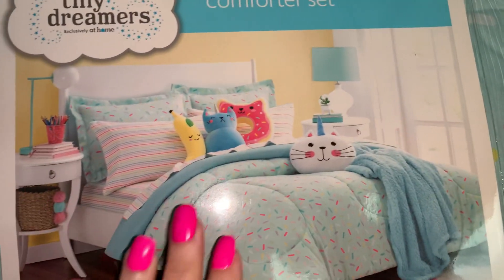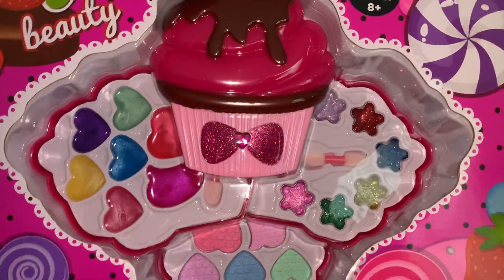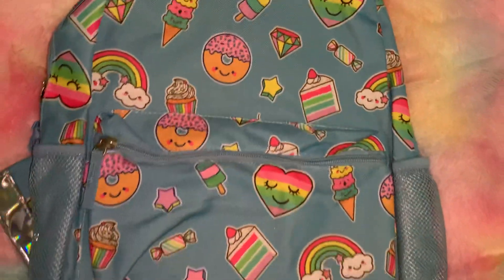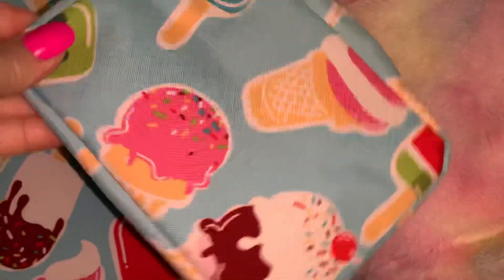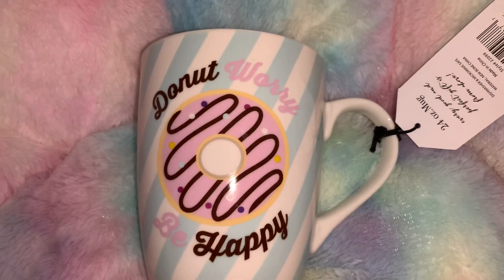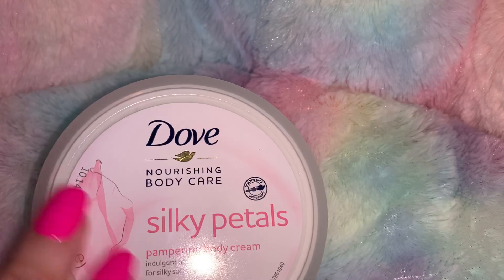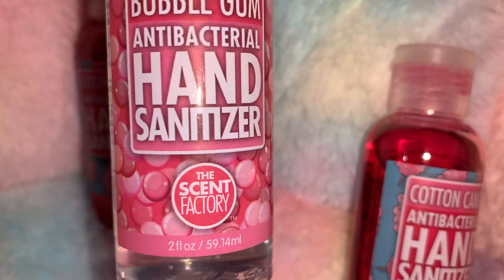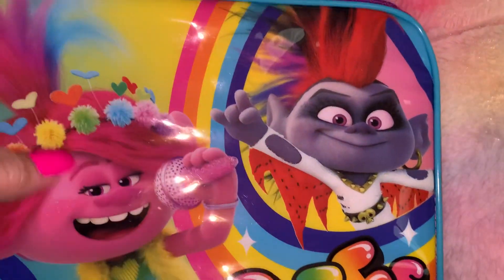Haul from Various Stores Sweet Themed #2020 🍭🍬🧁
Hey Sweet Ladies!!! I wanted to share my extremely SWEET THEMED haul with you today!! I’ve been shopping a lot for the past few weeks and I’ve collected a lot of cutie patootie items! Have a very SWEET weekend!!! 🍭🧁🍬🍭🧁🍬🍭🧁🍬